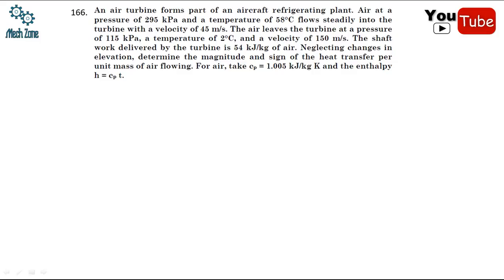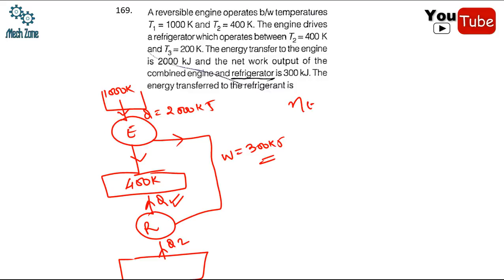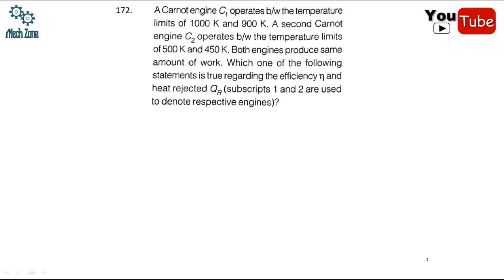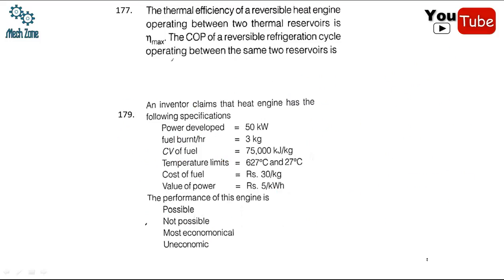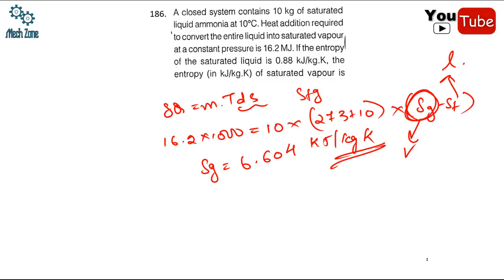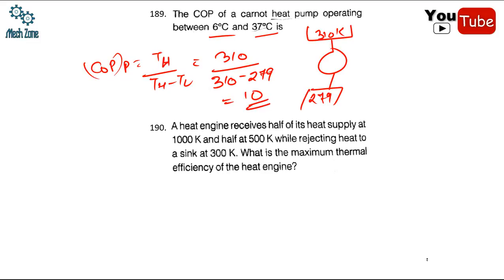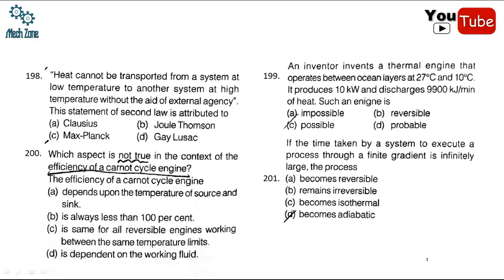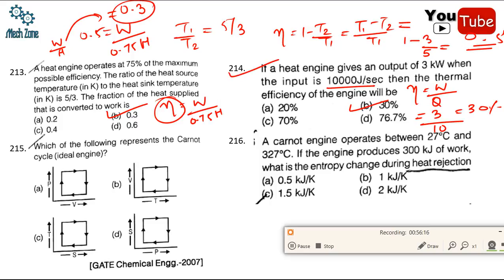Problem Solving Lecture 8: Thermodynamics for GATE, ESE, SSC JE and PSU.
Mech Zone